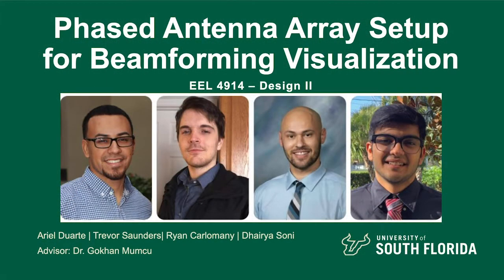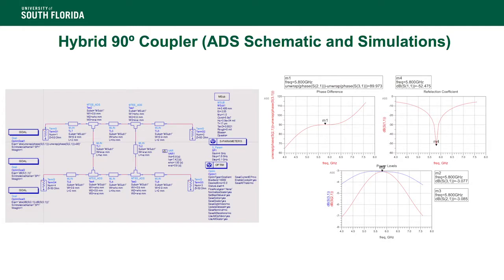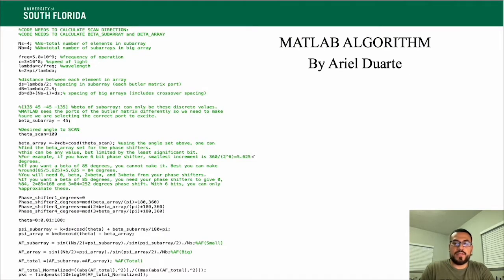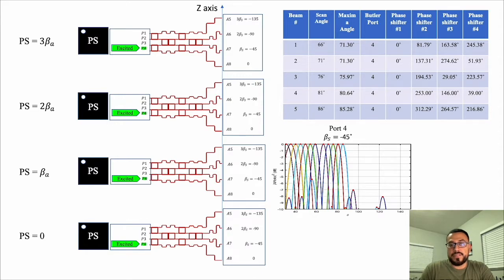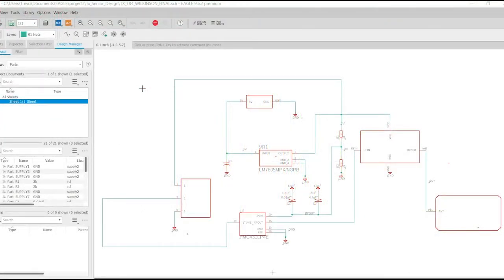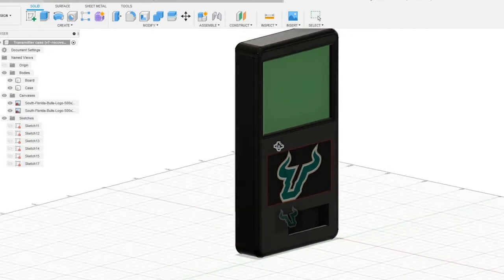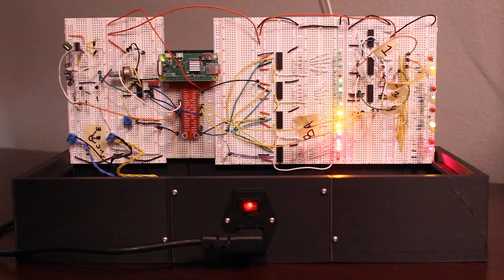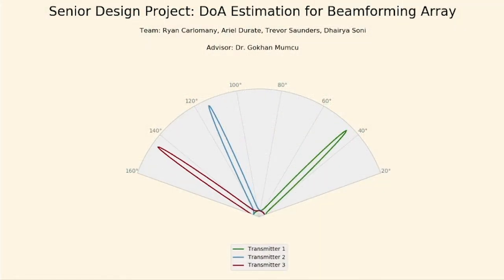Phased Antenna Array Setup for Beamforming Visualization at 5.8 GHz (Senior Design Video)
Ariel Duarte, Ryan Carlomany, Trevor Saunders, Dhairya Soni